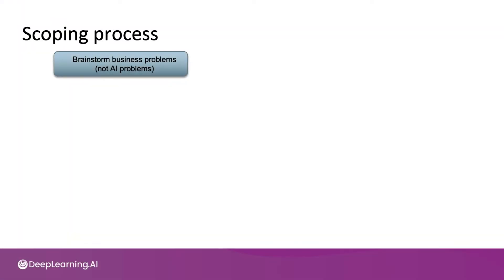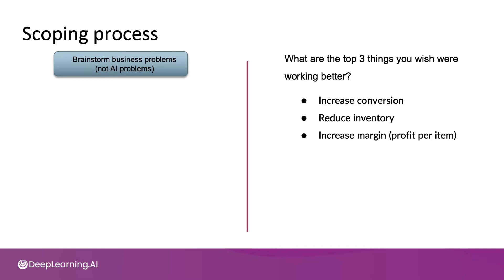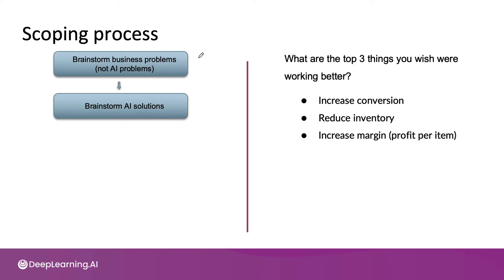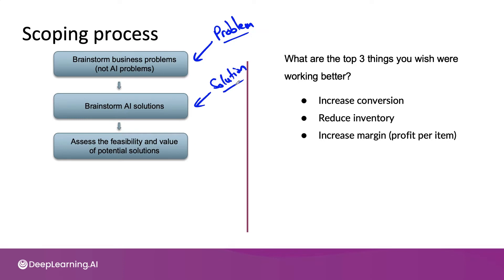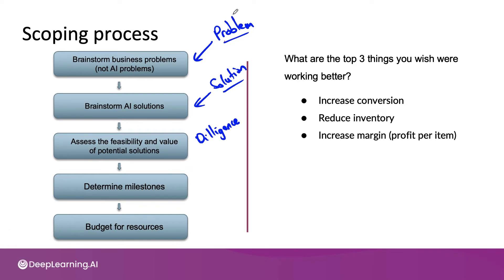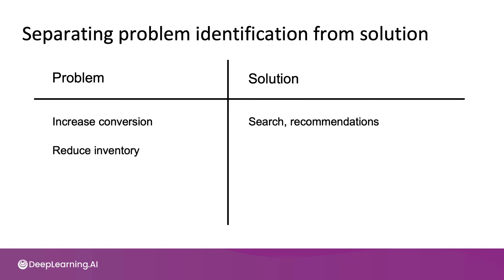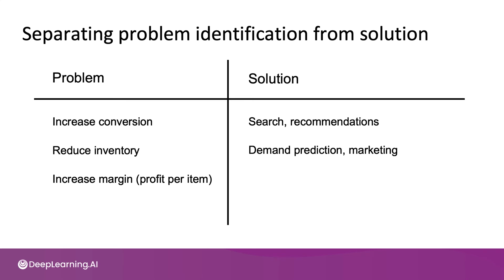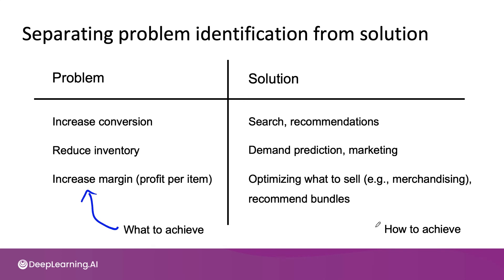#37 Machine Learning Engineering for Production (MLOps) Specialization [Course 1, Week 3, Lesson 13]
This is a video from Course 1, Week 3, Lesson 13 video on "Scoping process".